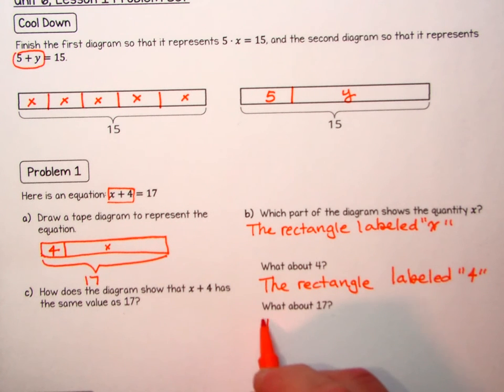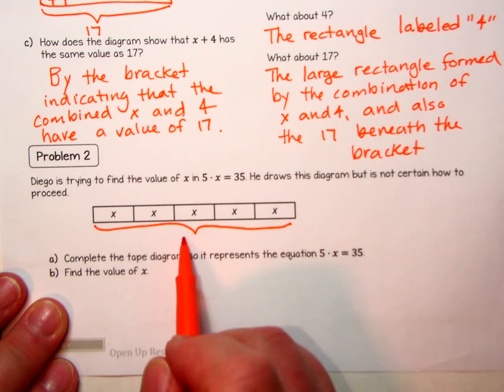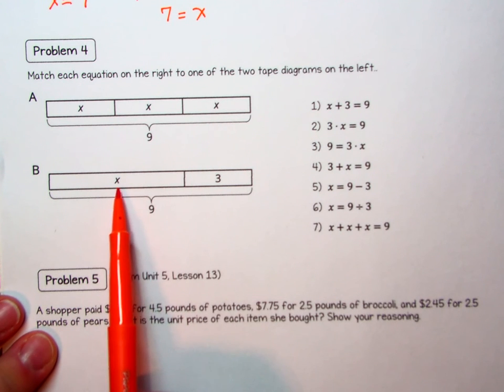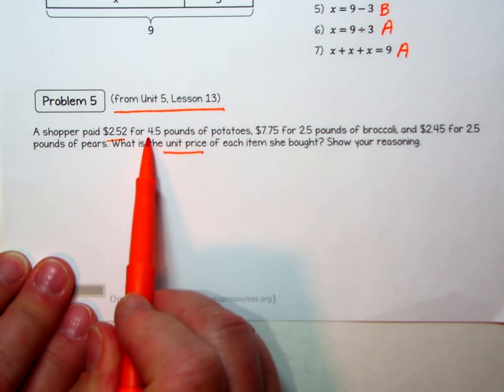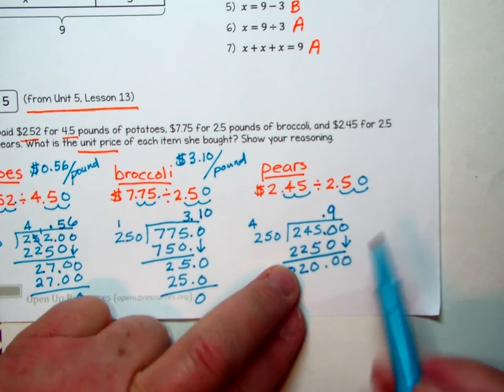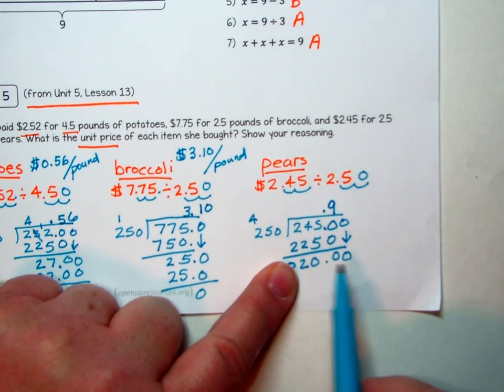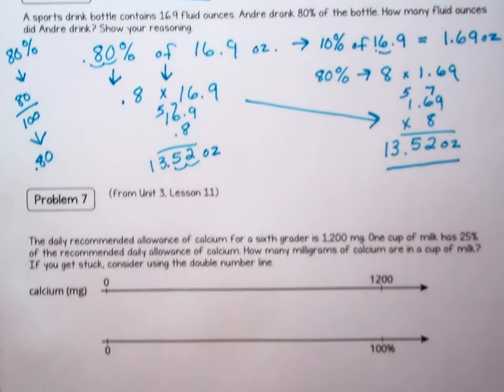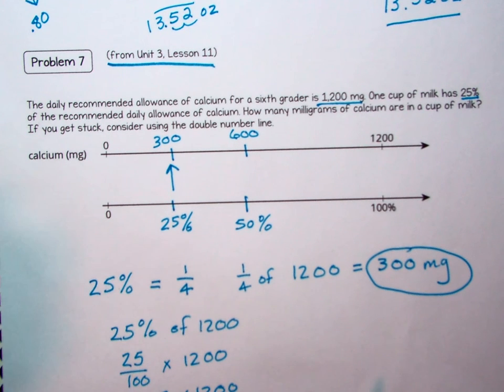6 1 Problem Set Solutions